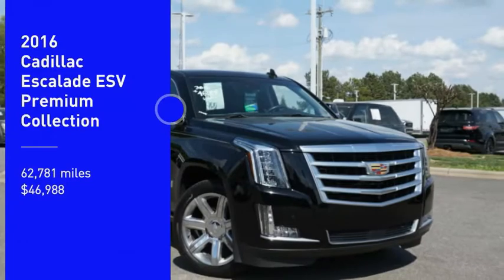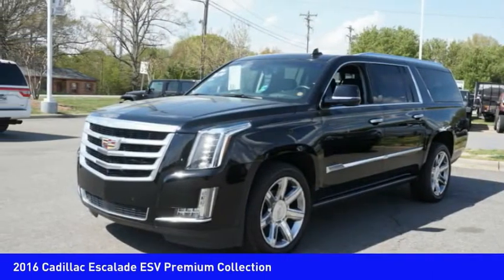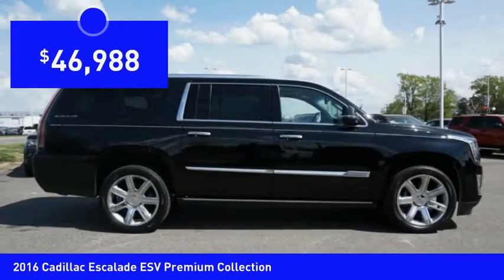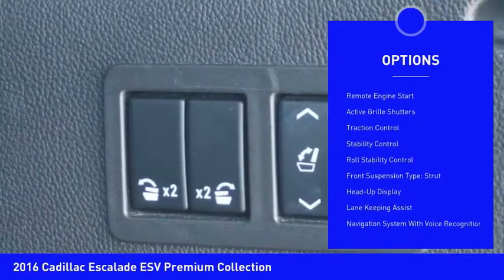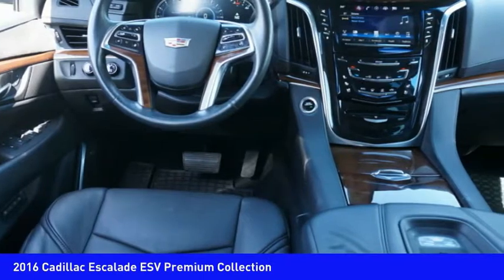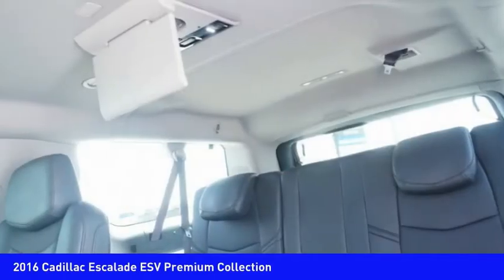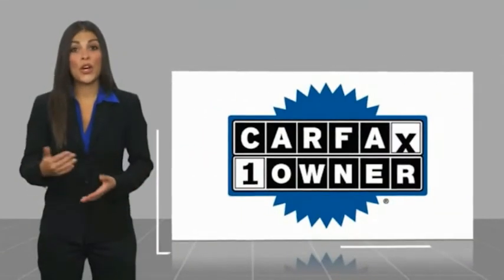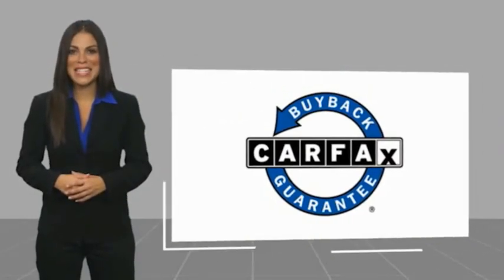2016 Cadillac Escalade ESV Mooresville NC CA1989A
2016 Cadillac Escalade ESV Premium Collection

Looking for the right vehicle? Today could be your lucky day. this 2016 Cadillac Escalade ESV could be yours.